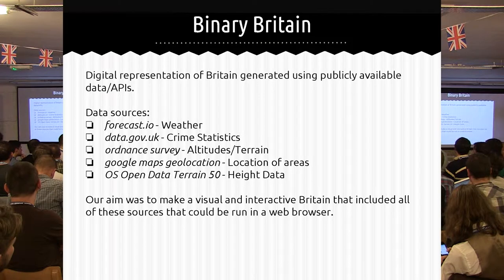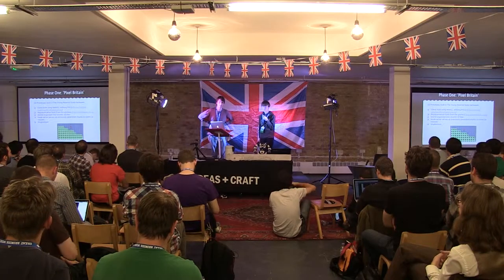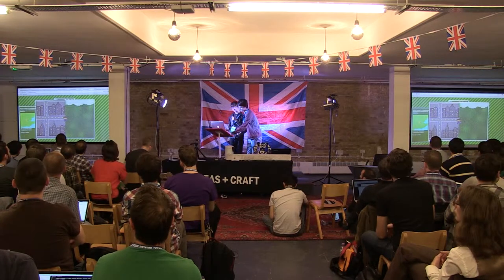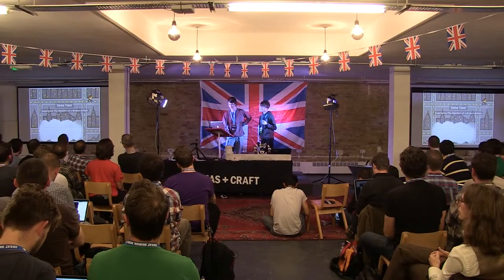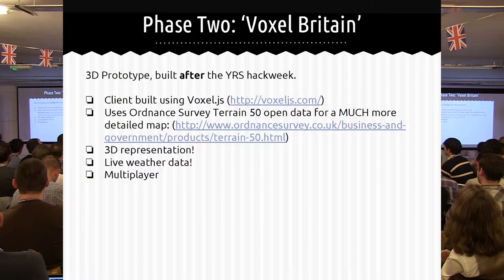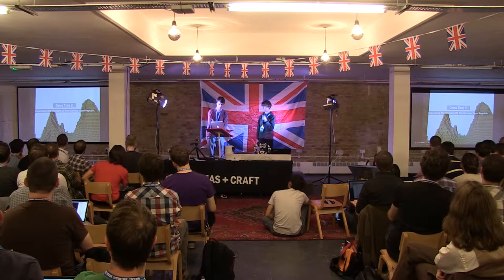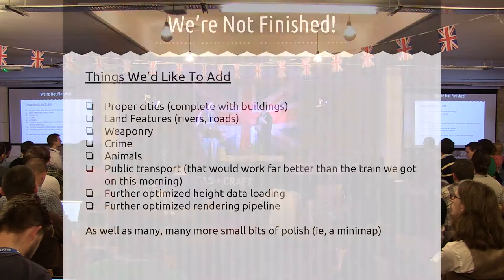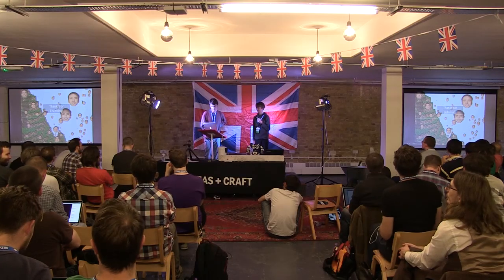Harry Dalton and Milo Mordaunt: Voxel Britian - Great British Node Conf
Harry Dalton and Milo Mordaunt share the project that they worked on at the YRS hack week, to build a game based on UK data.